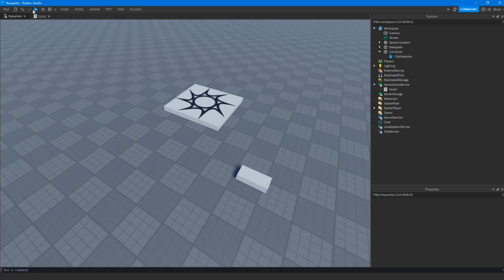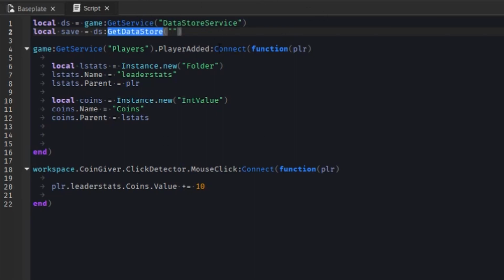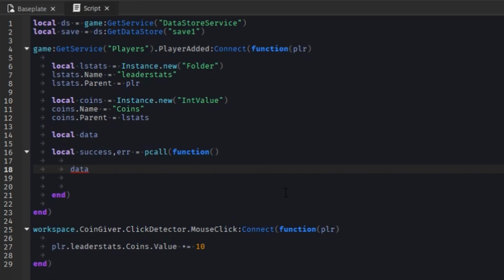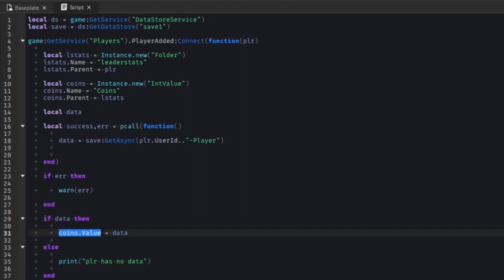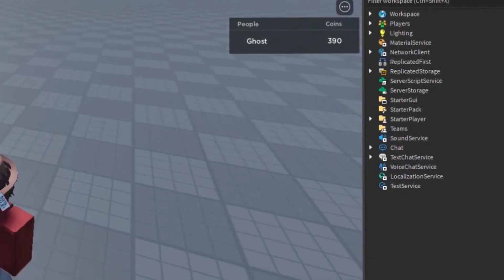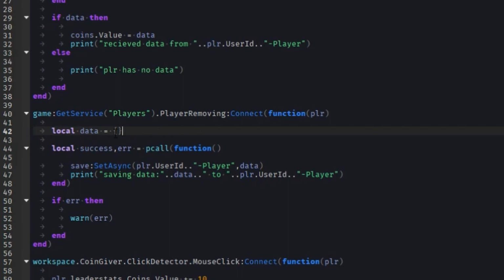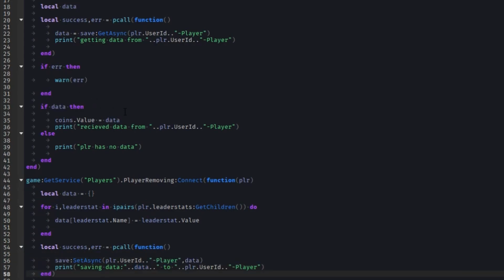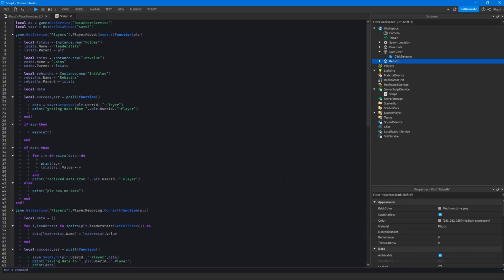Part 21 Datastores - How To Script In Roblox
0:00 leaderstats dont save? what? :(
1:10 What is datastore service?
4:45 What is a pcall?
7:12 getting/loading data
12:00 saving data
14:50 enabling studio api access
15:30 testing/ better visual explanation
18:50 how to handle/save multiple values
20:50 creating/saving a dictionary
21:45 what you can and cant save
23:05 loading a dictionary
25:10 testing/ better visual